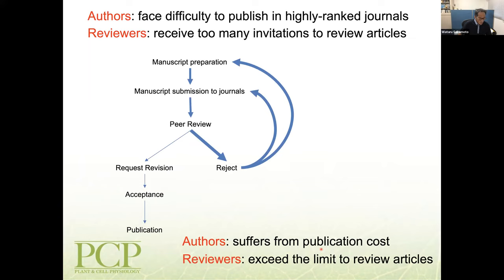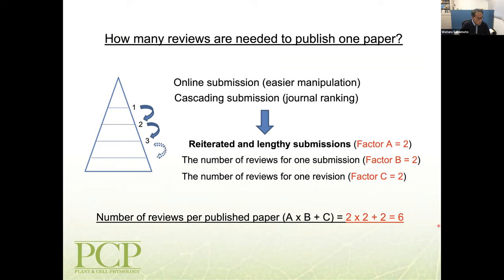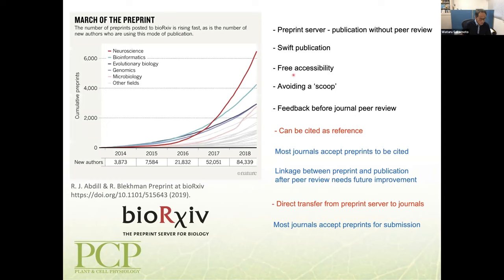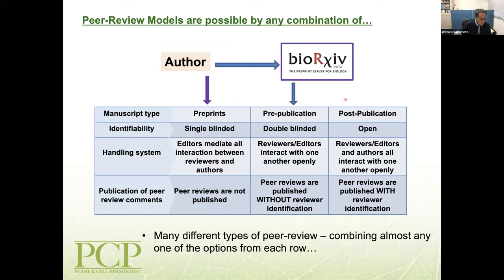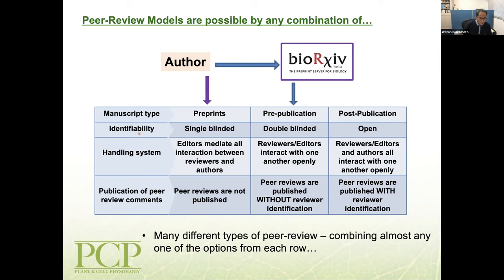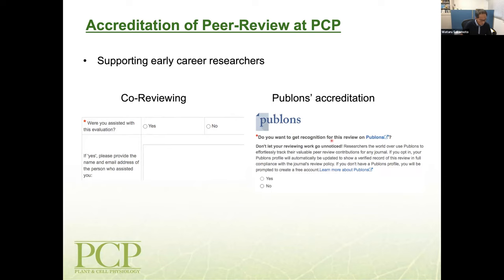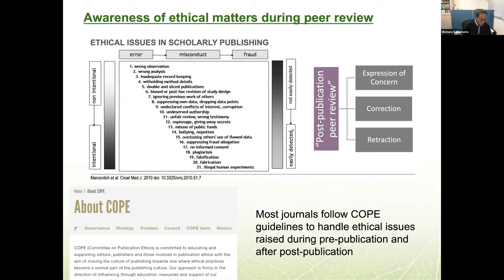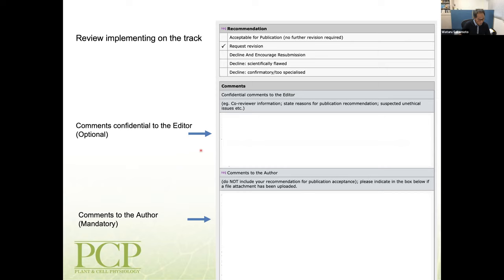Changing Landscape of Peer Review in Plant Science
Peer-review is an essential component of science publishing, as it scrutinizes manuscripts for scientific accuracy and bias, and authors largely agree that the process generally improves the final published work. Reviewers are thus the unsung heroes of this process, as they offer their voluntary time and expertise to the scientific community. In this webinar, we introduce current systems of peer-review in plant science community journals, and discuss best practice tips for peer review, particularly for early-career researchers.

Wataru Sakamoto is a Professor at the Institute of Plant Science and Resources at Okayama University (Japan), who studies various aspects of chloroplast homeostasis with more than a hundred publications. Prof. Sakamoto has wide experience in the review process of academic papers, and currently serves as Editor-in-Chief of Plant and Cell Physiology, one of the plant society journals published on behalf of Japanese Society of Plant Physiologists since 1959.